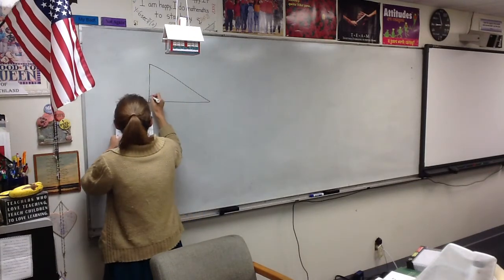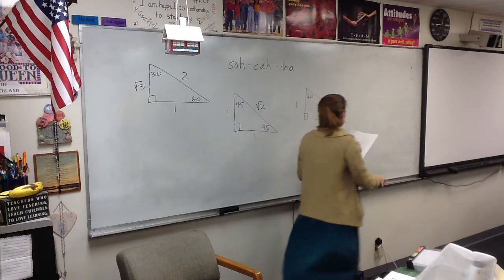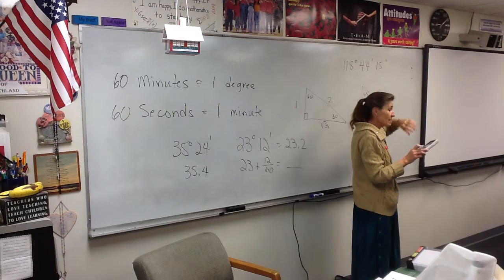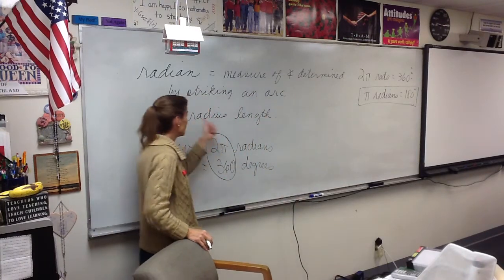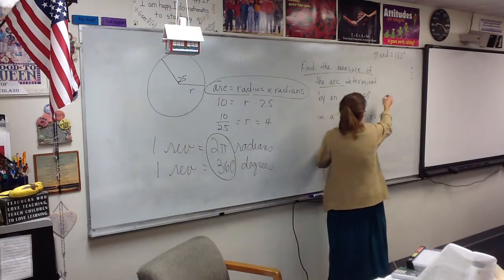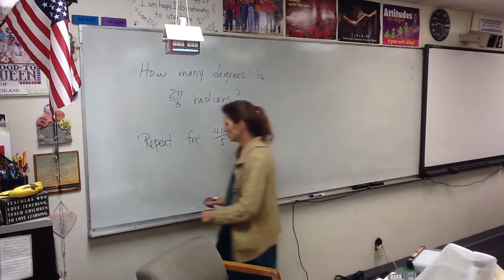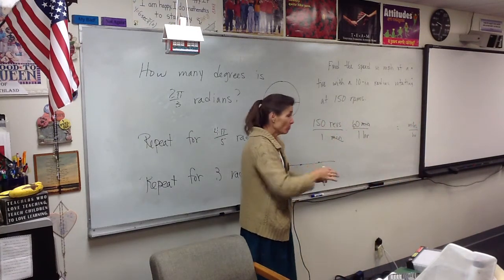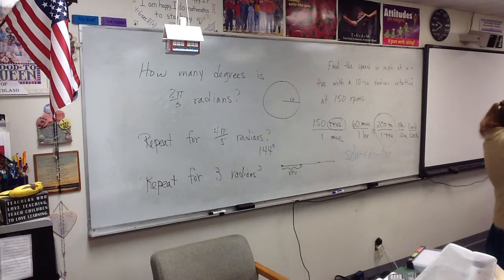Video 12-1-14 Precal A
4.1  arclength, radians, DMS